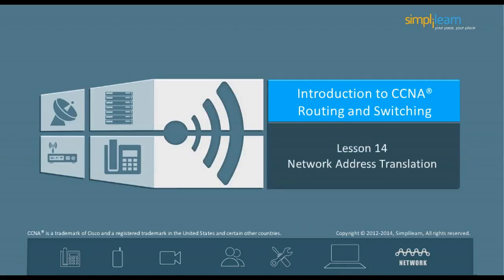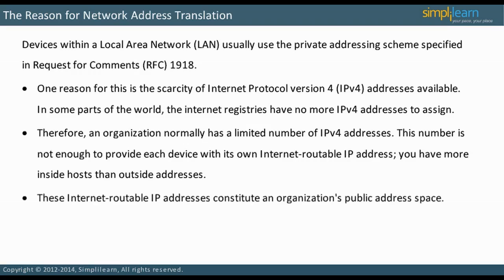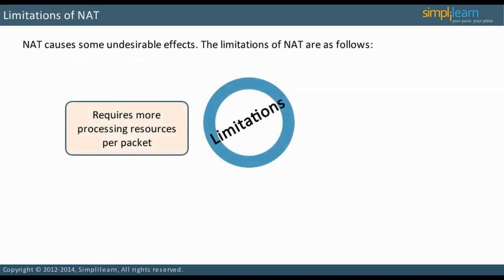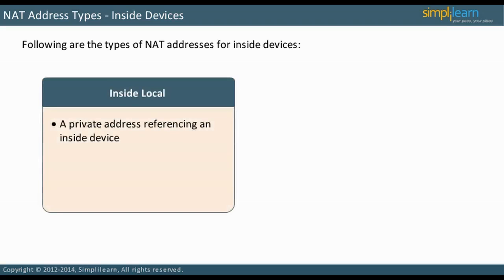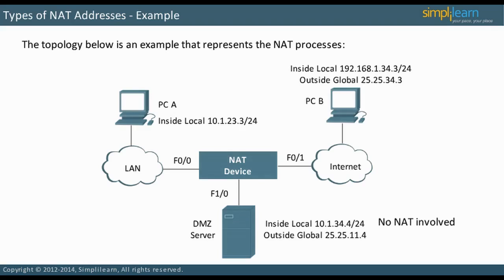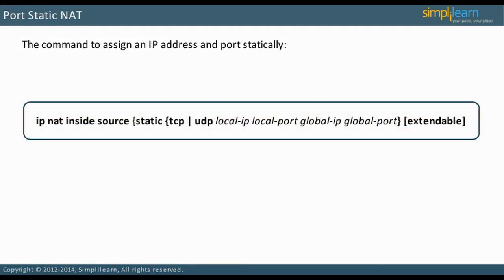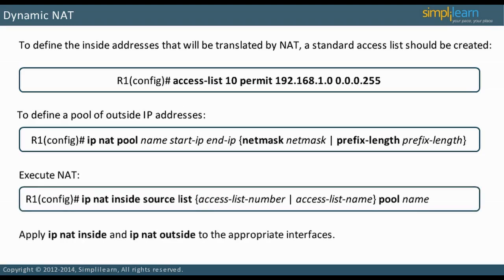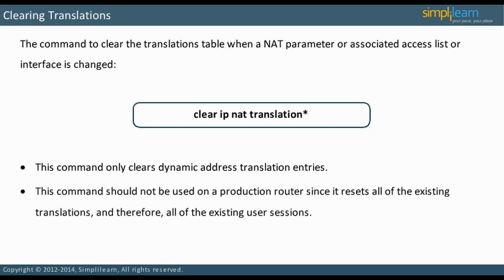15001 Network Address Translation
Network Address Translation